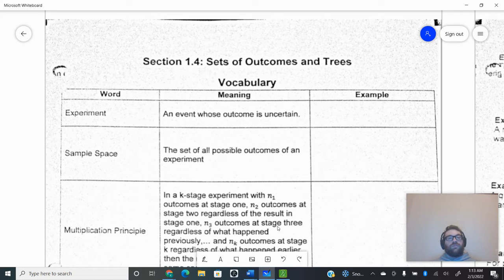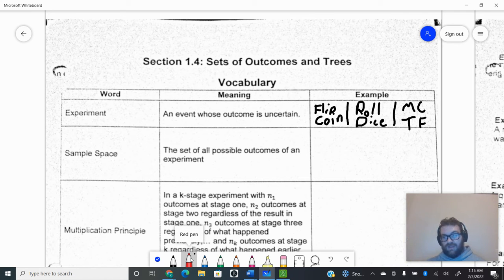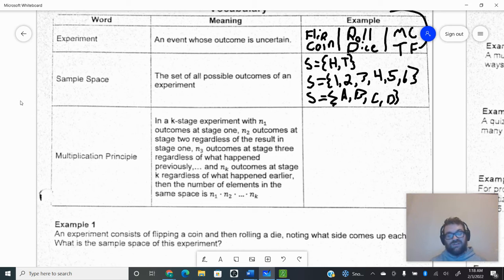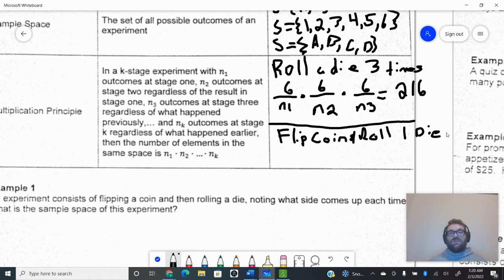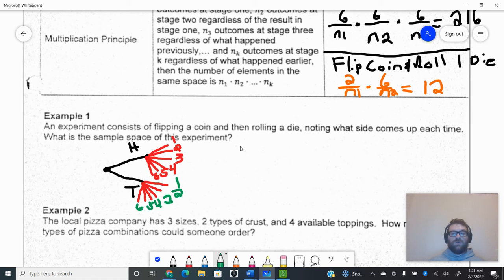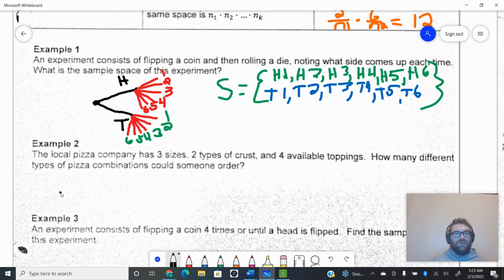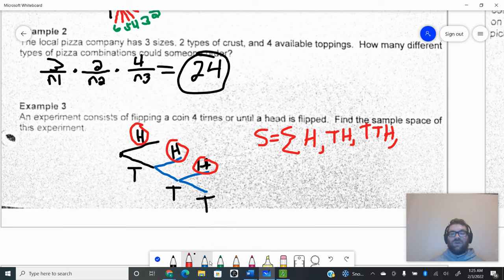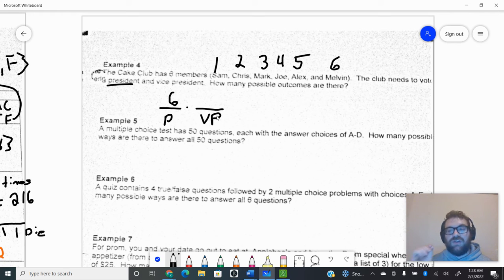1.4 Sets of Outcomes and Trees Day 1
Day 1 of Sets of Outcomes and Trees for Finite Mathematics. Made for elearning on 2/3/2022 due to snowstorm.